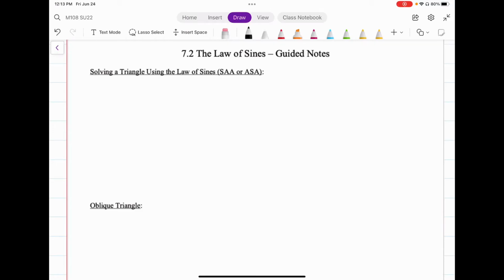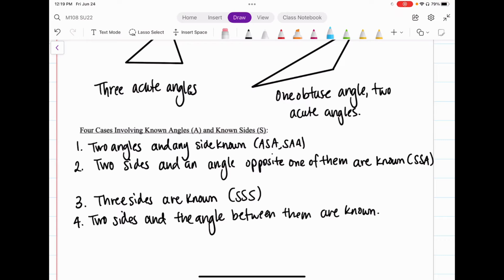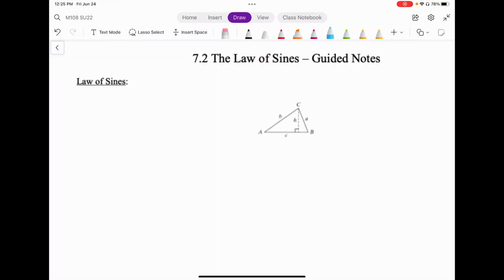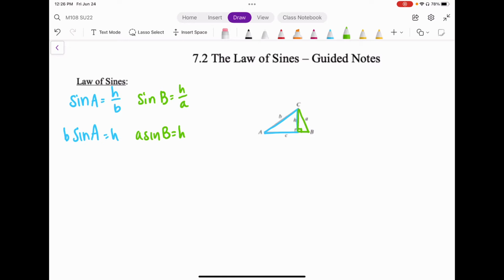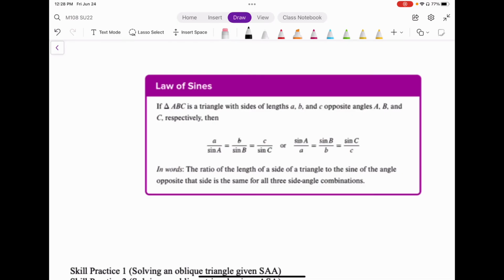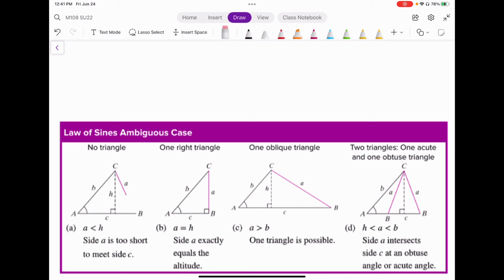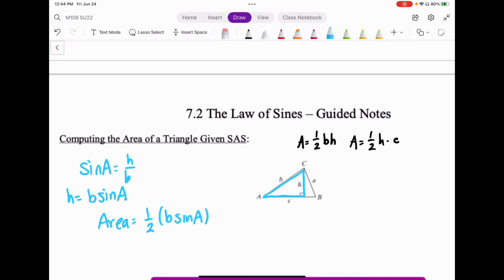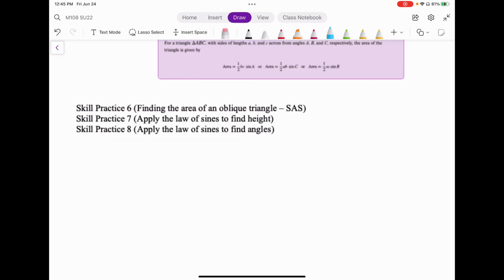7.2 The Law of Sines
How to solve triangles using the Law of Sines.